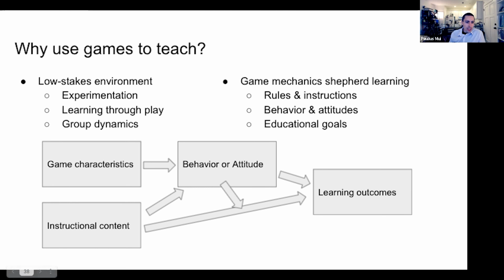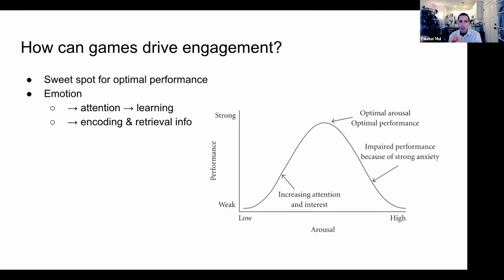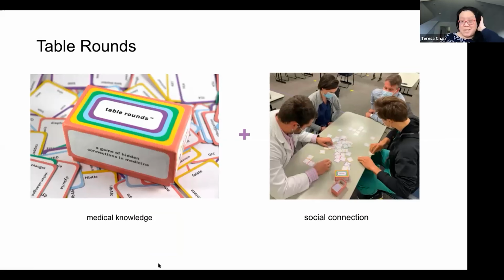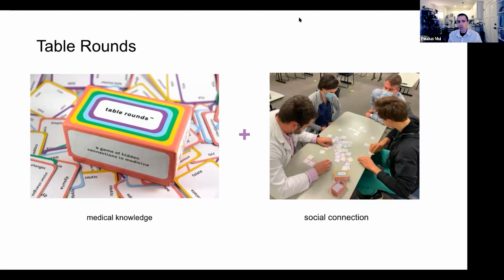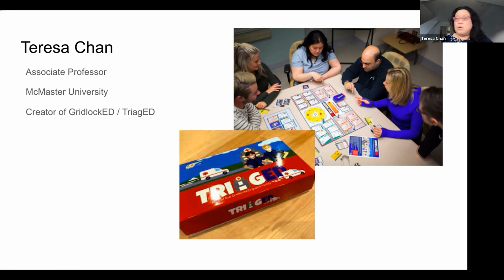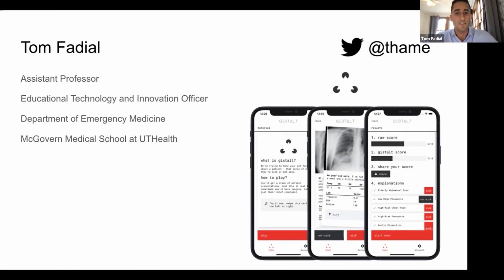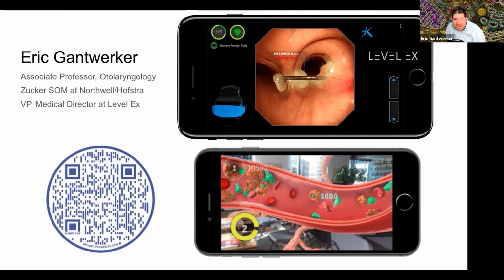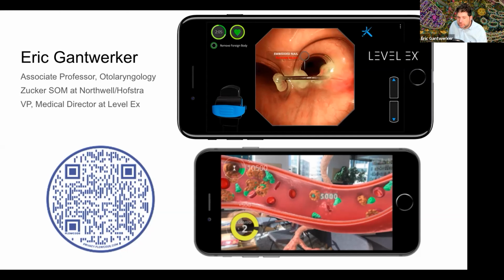MacPFD: Games, Gamification, and Serious Games for Health Professions Educators (Part Two)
In the age of Zoom, there is often disengagement with teaching sessions among learners and their trainees. Often this is from a lack of opportunities for connections among learners and their educators.

By the end of the workshop, participants will be able to:
- Know the difference between games, gamification, and serious games.
- Describe how games, or game elements, function to serve educational goals through modifying behaviors and attitudes of leaners.
- Review some successful examples of analog and digital games used for health professions educators.
- Make a draft of a tabletop game to use in your next teaching session.

Part two of this session recording provides some contextual benefits for using games to teach learners, as well as some examples of effective games designed by the panel speakers.

For more information on this topic, visit the Program for Faculty Development